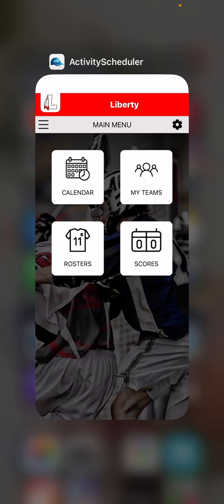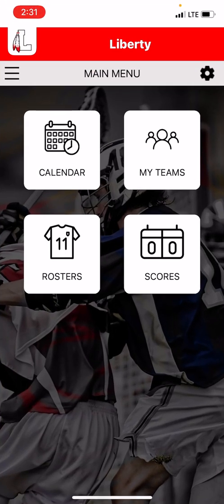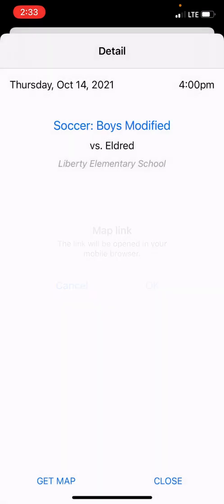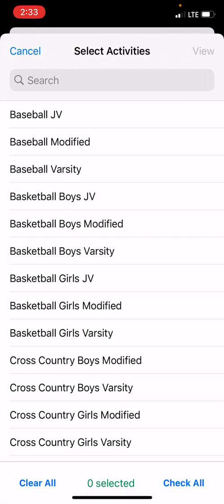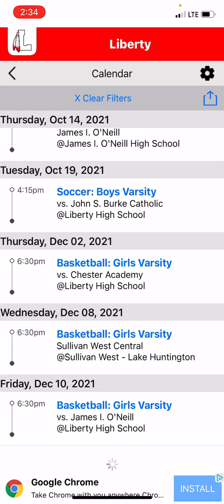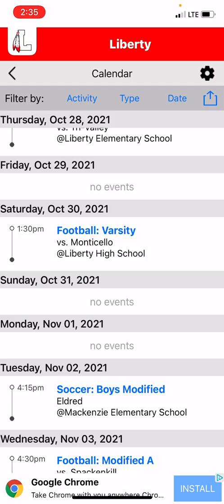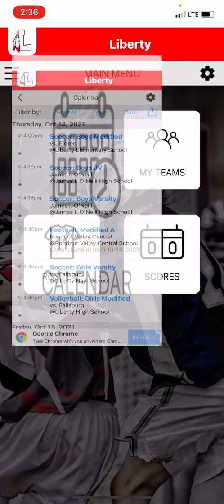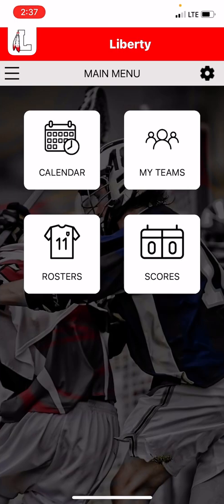Rschool Today Tutorial